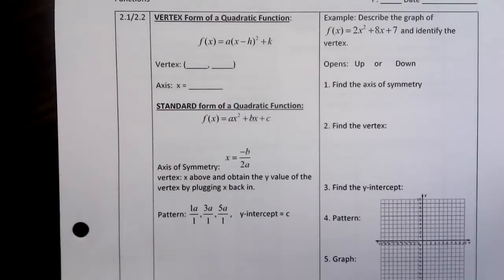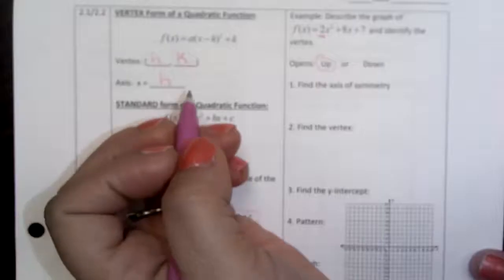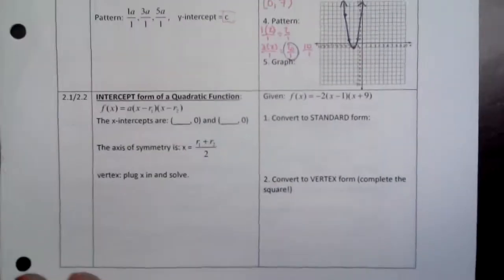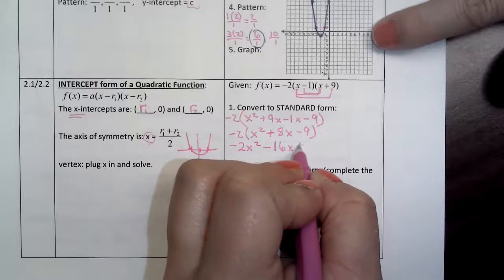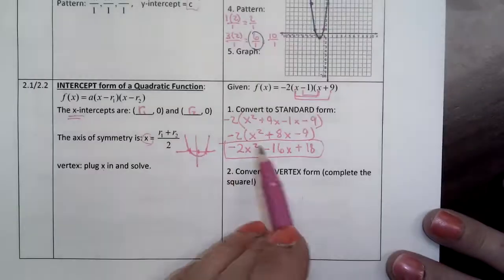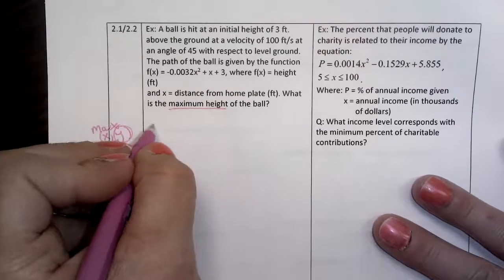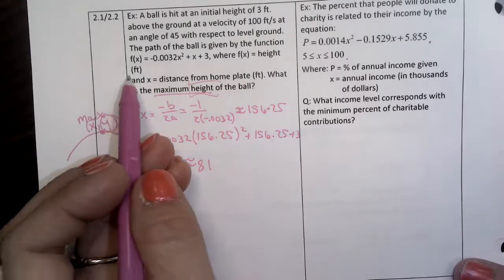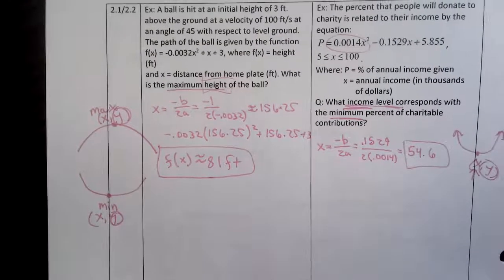precalc apex 2.1 and 2.2